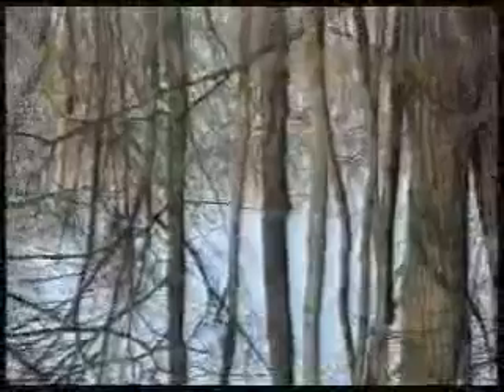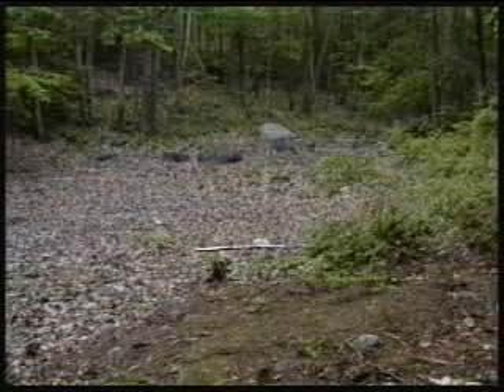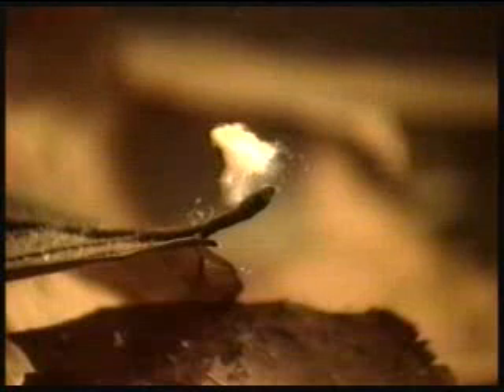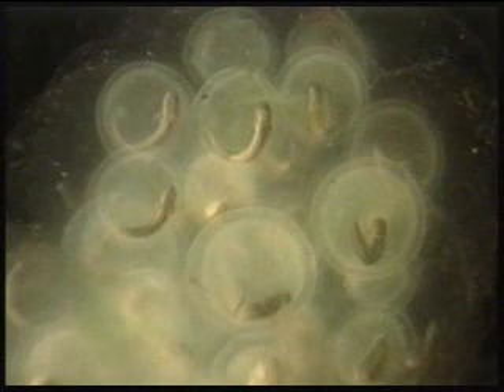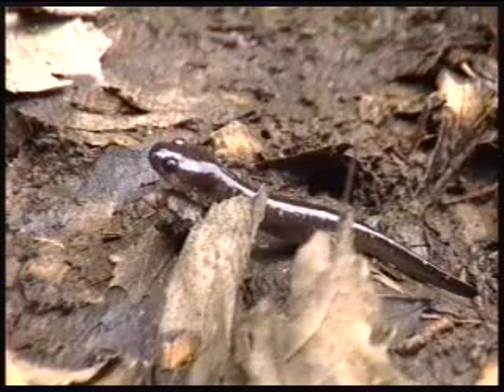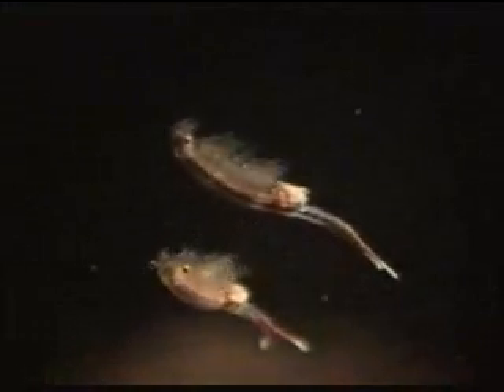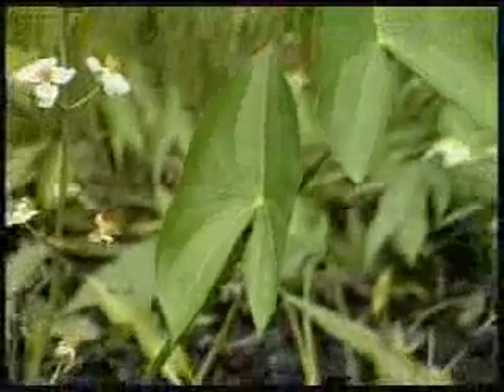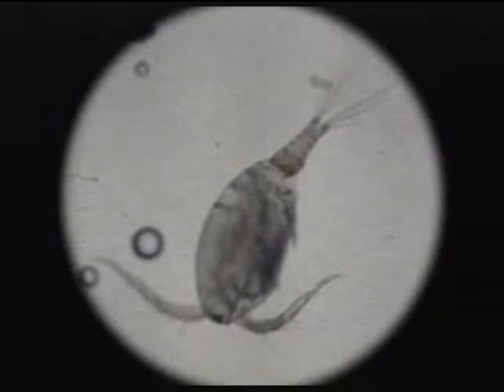Cape Ann Vernal Pond Team Video 1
This is the first half of the award winning video.